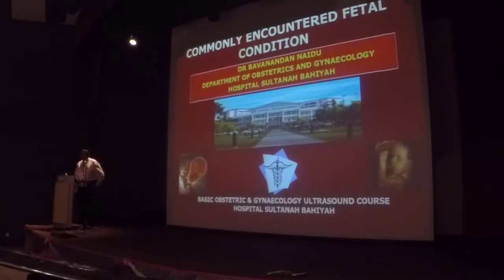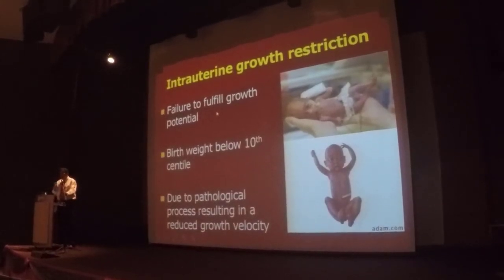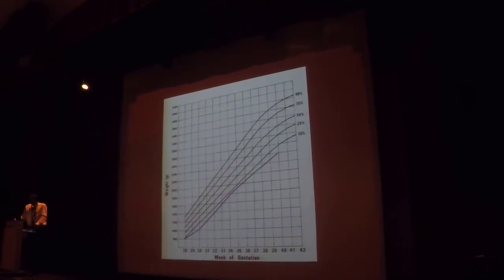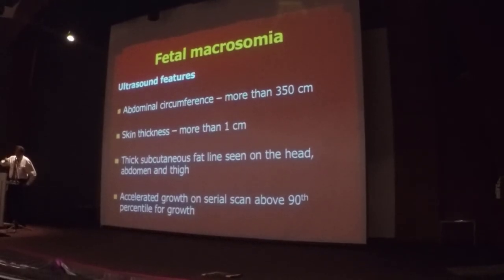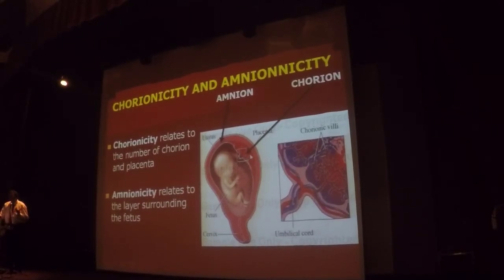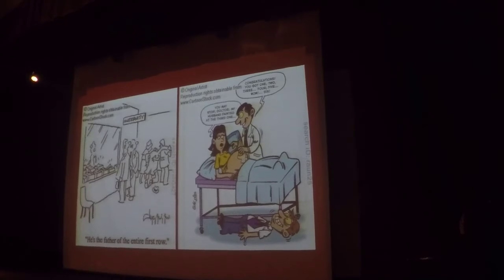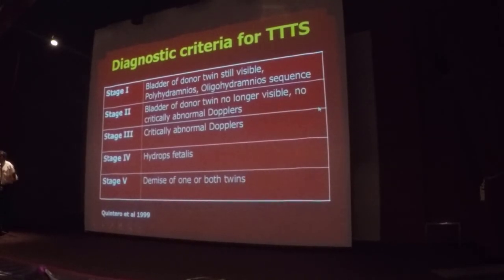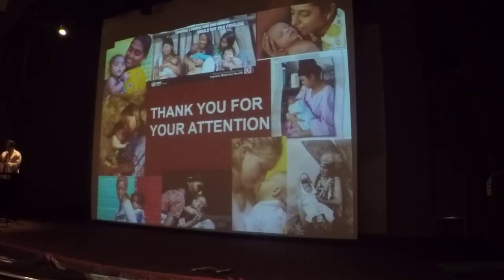COMMON FETAL CONDITIONS DIAGNOSED ON ULTRASOUND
Basic Ultrasound Course is organized by Department Obstetrics & Gynaecology, Hospital Sultanah Bahiyah, Kedah, Malaysia. This workshop is an annual event and the objective is to train and educate doctors in hospital and in primary health setting. This workshop is held on 6-8th August 2017.